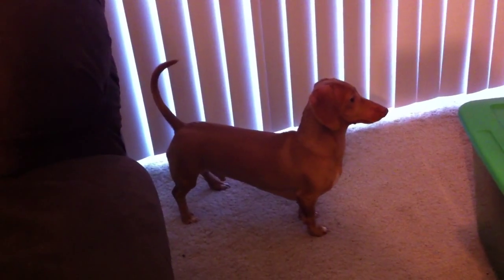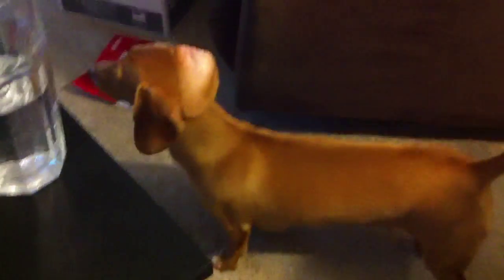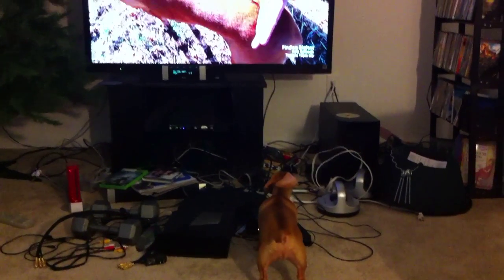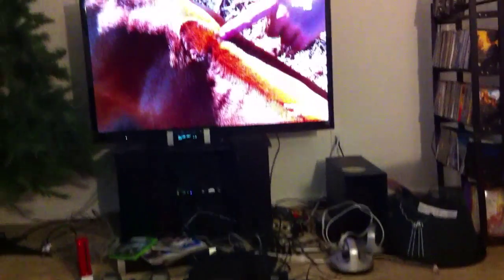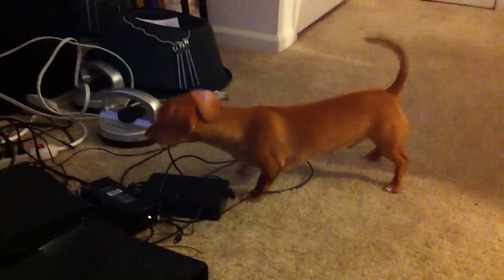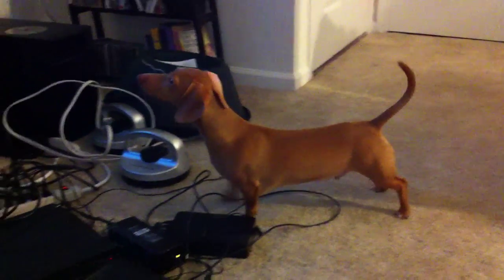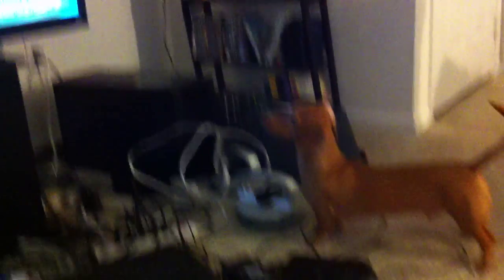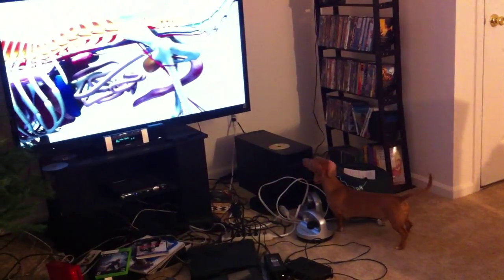Get 'em!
As soon as Tysen saw that Dogs 101 was on tv, he jumped up to get a closer look.